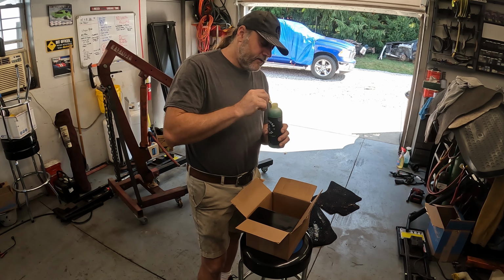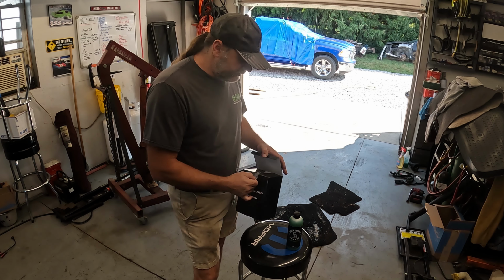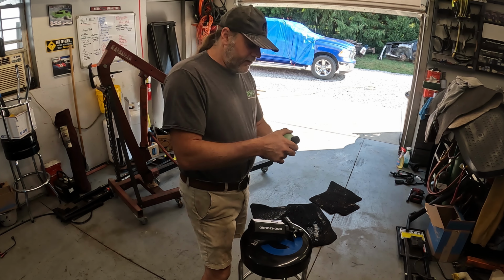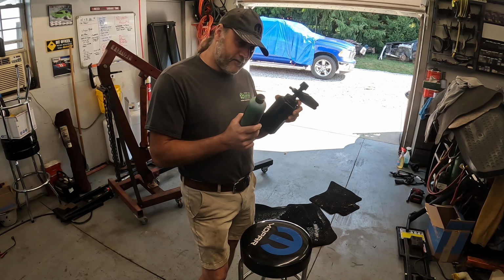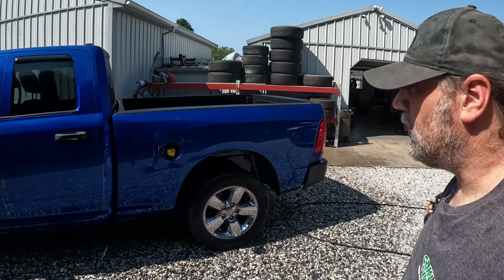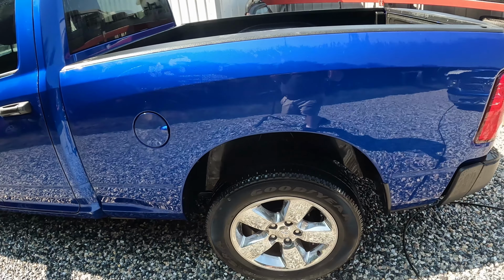goonsquad foam cannon review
they say you cant win the lottery if you don't play so i really wanted a foam cannon so I got one and entered man this thing is sweet and my blue ram got the first try